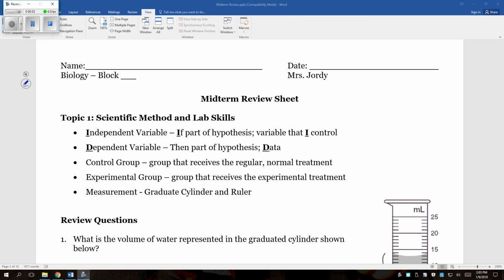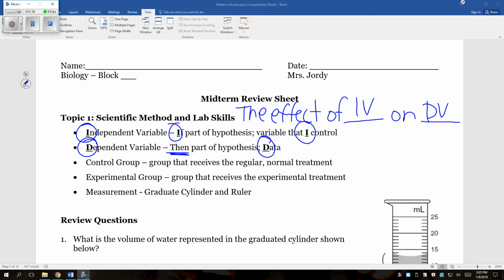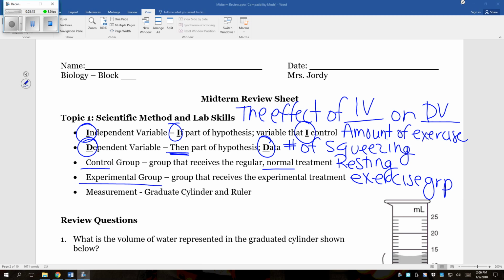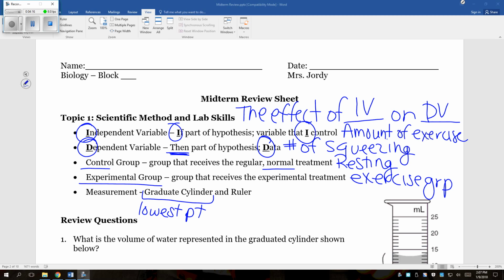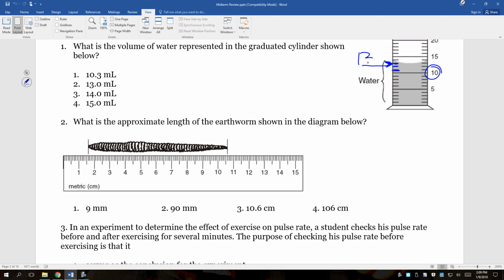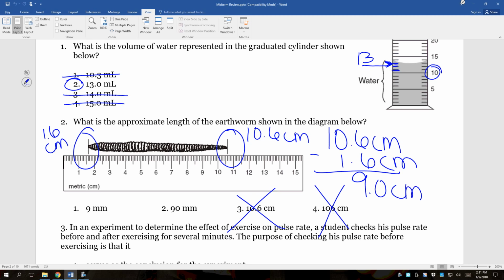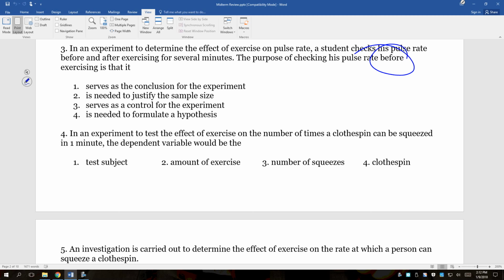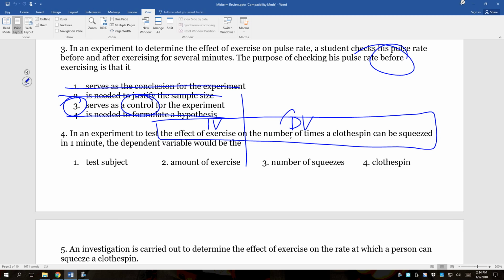Scientific Method Midterm Review